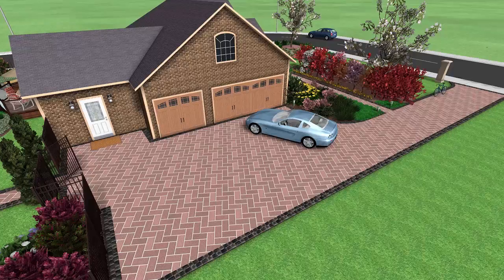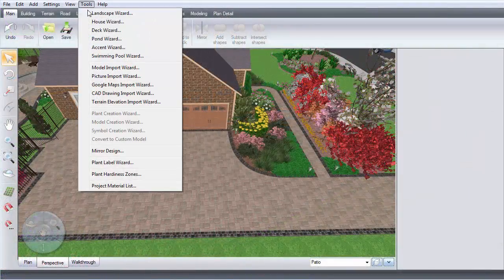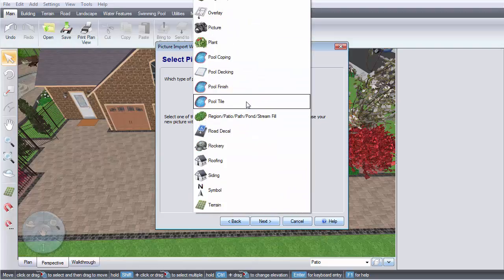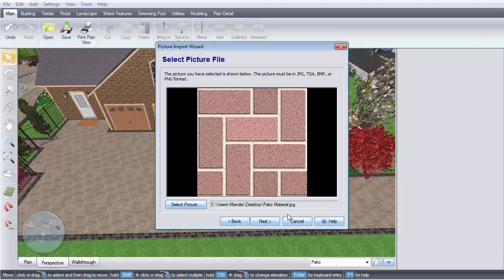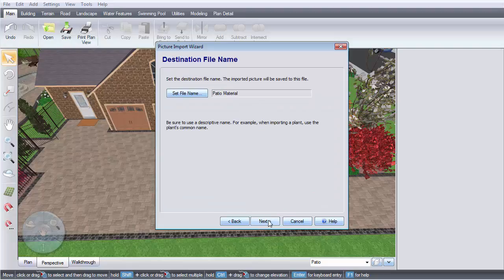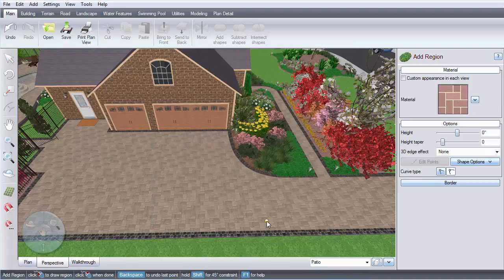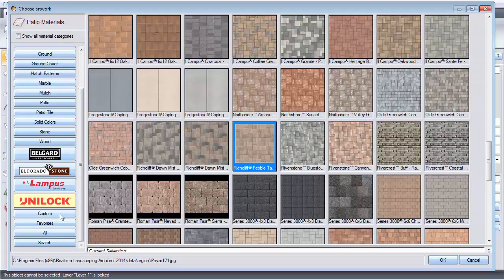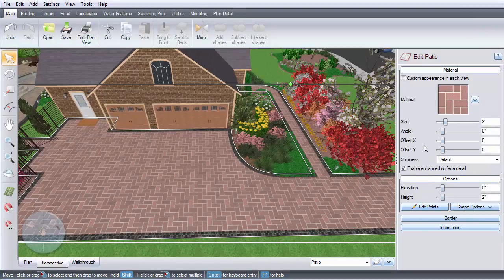Realtime Landscaping - Picture Import Wizard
This video will show you how to import a material as a picture using the Picture Import Wizard.